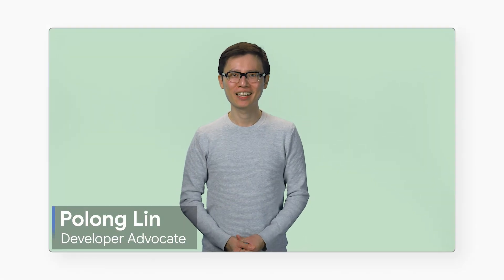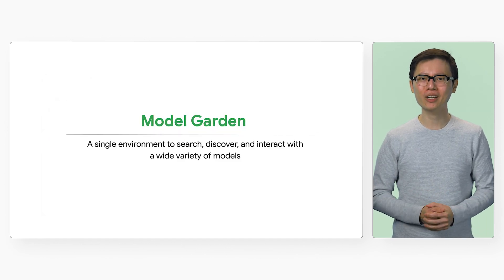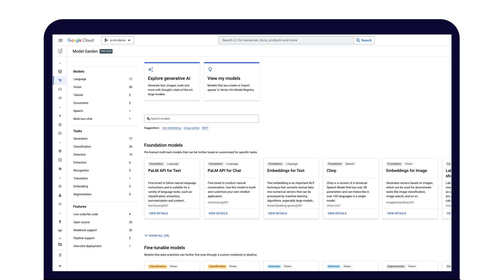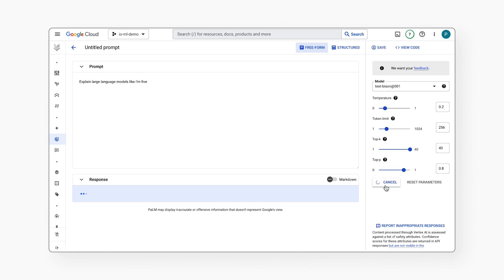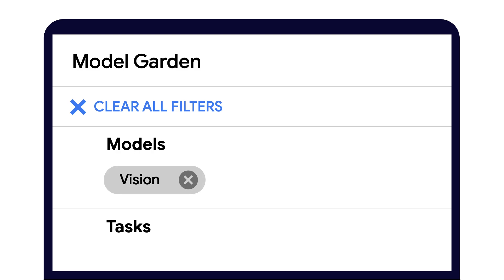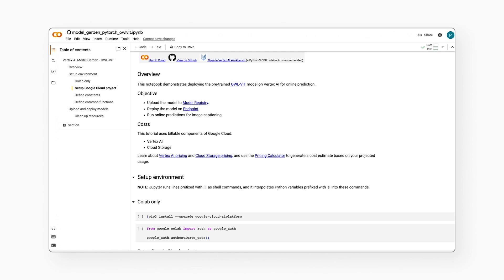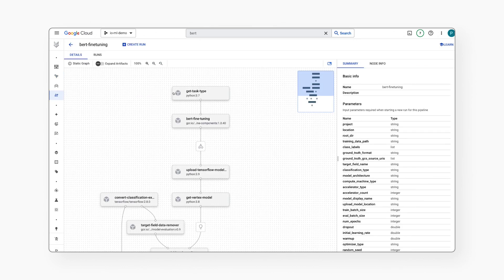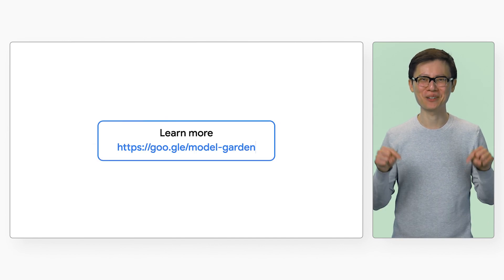Introduction to Vertex AI Model Garden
Model Garden on Vertex AI is a Google Cloud framework that provides a collection of pre-built machine learning models and tools for building and deploying models. With a wide range of popular machine learning models and pipelines, Model Garden on Vertex AI accelerates the development and deployment of ML models. Watch along and learn how to get started with Vertex AI Model Garden!

Chapters:
0:00 - Intro
0:20 - What is Vertex AI Model Garden?
1:41 - Model Garden to Generative AI Studio
2:01 - Using the PaLM text model
3:02 - Exploring models with notebooks
4:38 - Deploy ML pipelines from Model Garden
5:41 - Wrap up